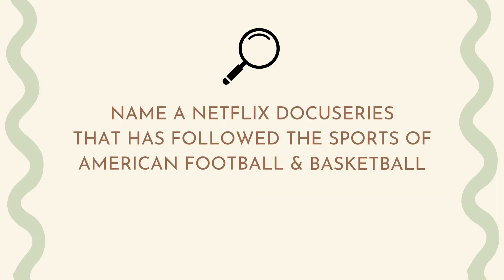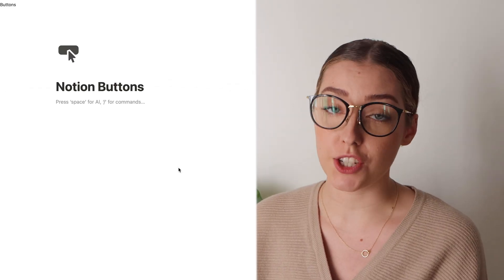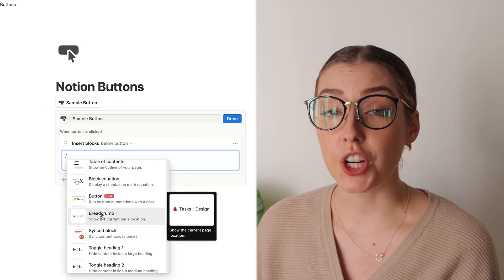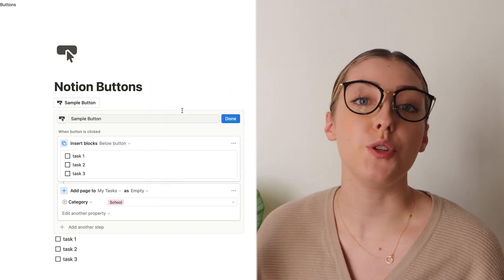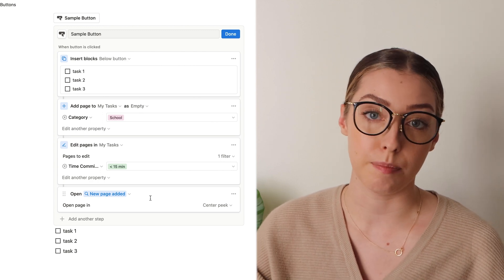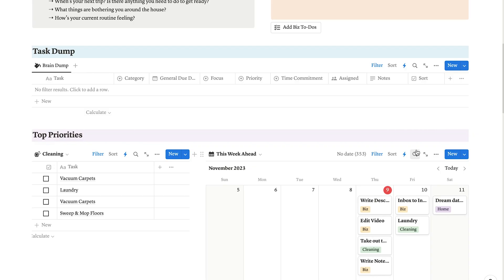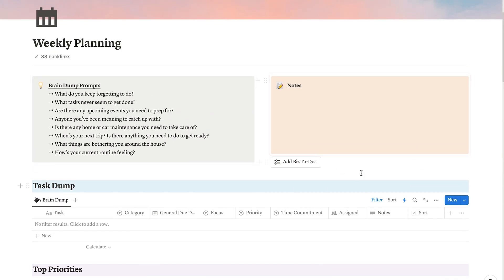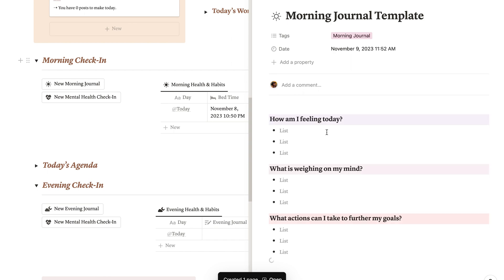Best (& Worst!) Ways to Use Notion Buttons | Notion Button Tutorial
Notion buttons are probably one of the most fun (& satisfying!!) blocks within Notion! But I do think there is a trick to using them well. Join me as we explore button examples, how to use buttons, and some of my spicy takes on when to use & not use buttons. Feel free to jump to the chapter you need here:

00:00: Intro
00:34: New Announcement & Reveal
02:41: Notion Buttons & Functions
03:46: Adding Blocks
04:43: Adding Pages to Databases
05:41: Editing Pages in Databases
06:27: Opening Pages
06:56: Showing Confirmation
08:26: How to NOT Use Buttons
08:36: Handling Recurring Tasks
10:00: Using Notion Automations
10:58: Notion Button Examples
13:28: Outro